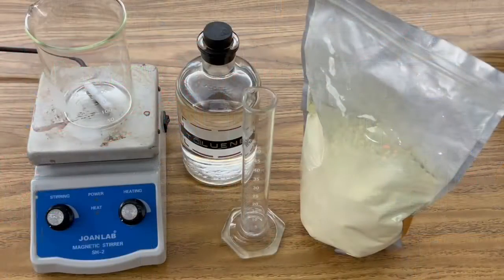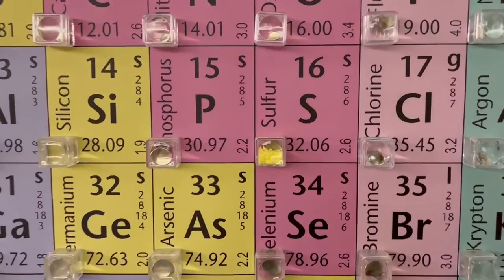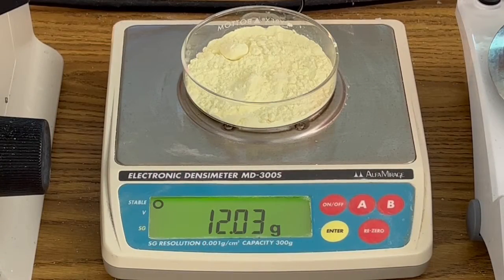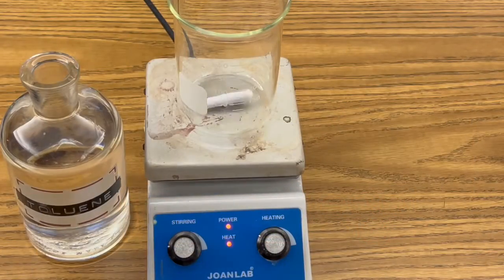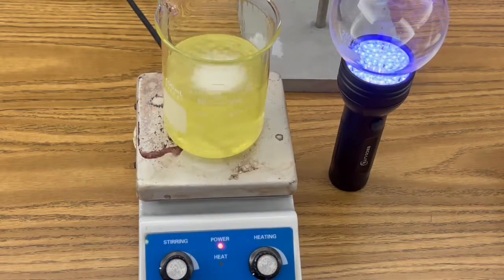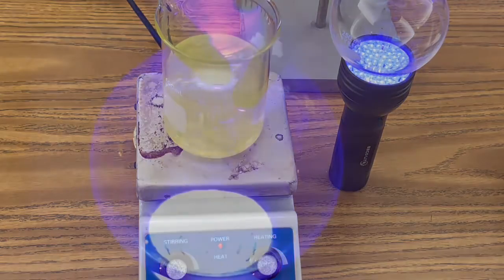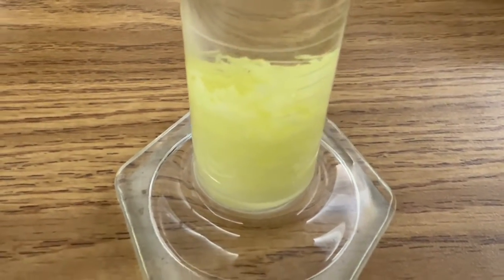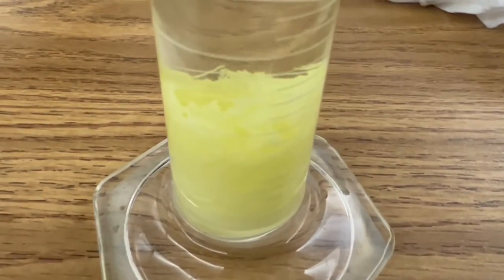Recrystallization of Sulfur from Toluene in RamZland!⚗️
In this experiment, Keith Ramsey explains how sulfur can be recrystallized and refined, when it is impure.